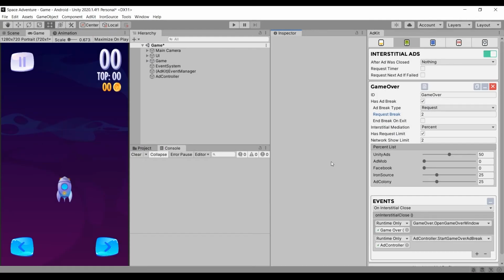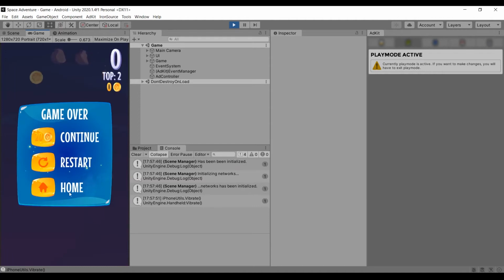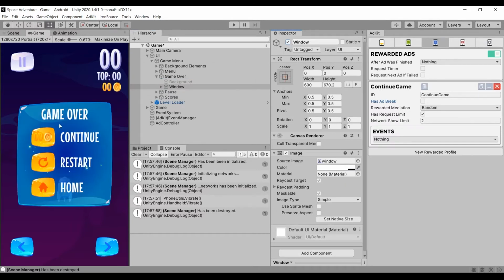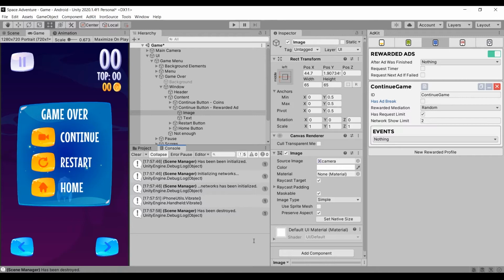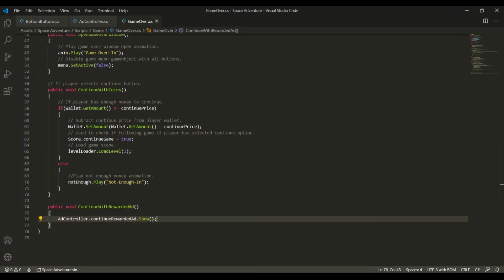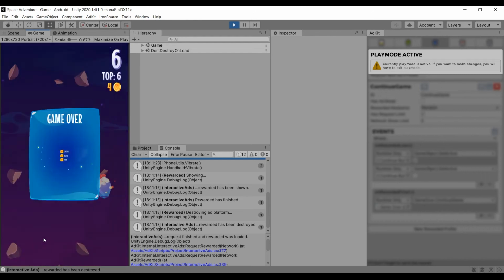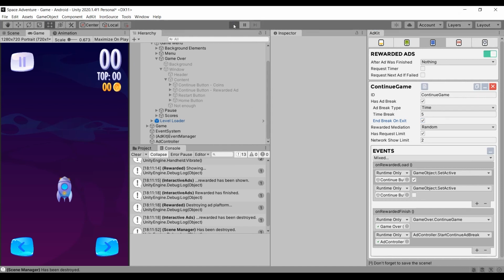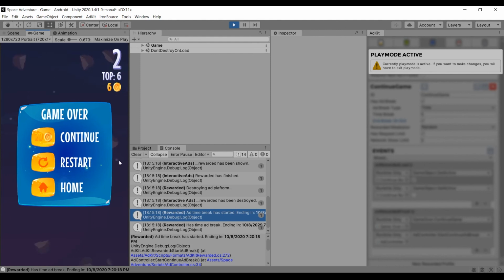5. AdKit Game Tutorials - Rewarded Ads